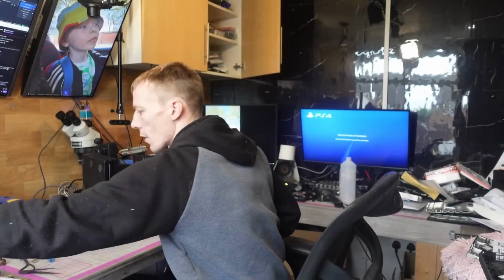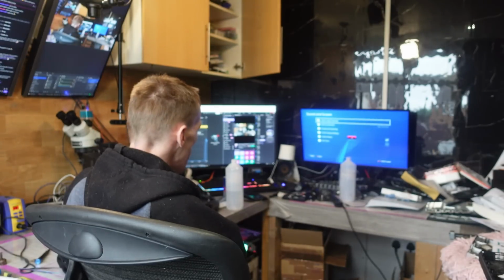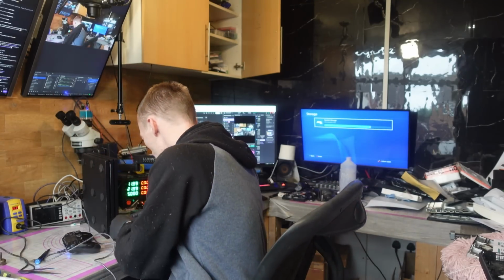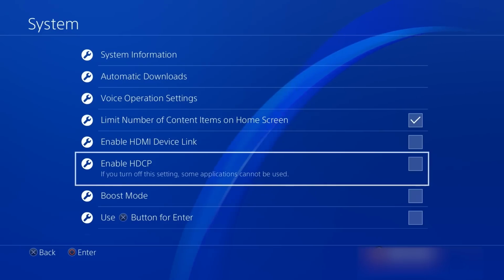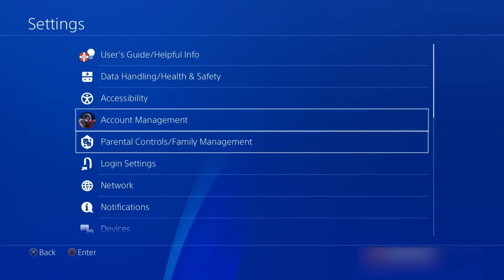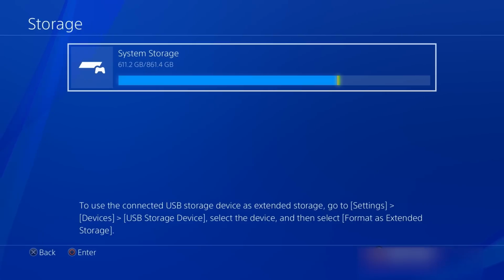Rage Quit Or Drop Damage? PS4 Pro Rear USB Broken! Can I Fix It?